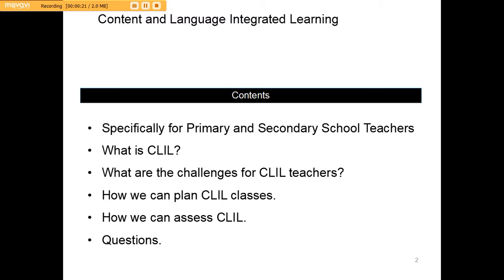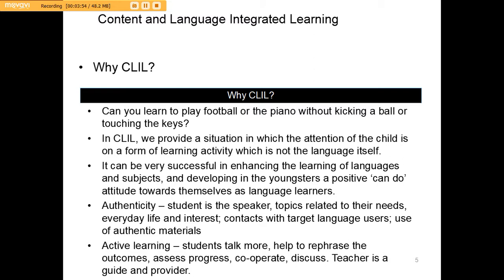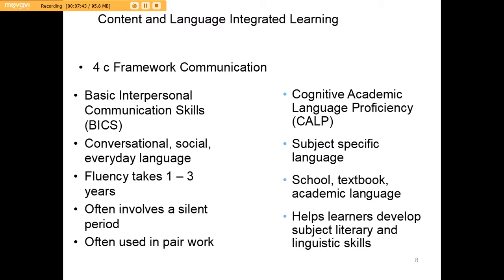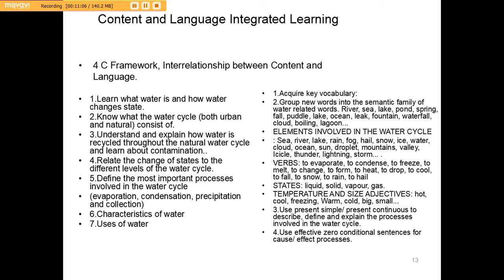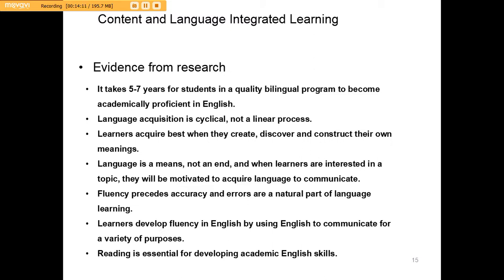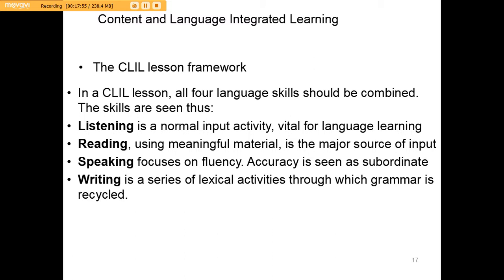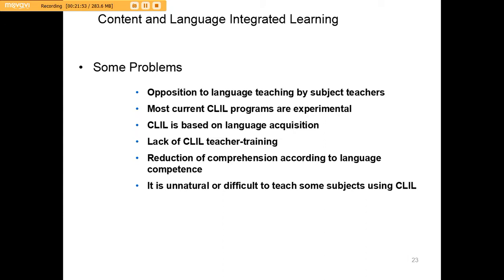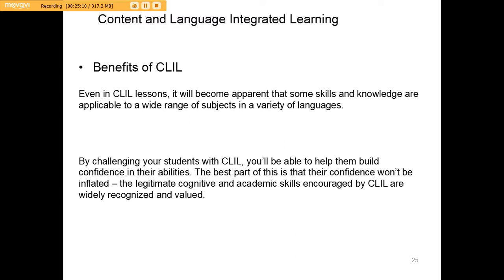An introduction to CLIL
In this video we introduce some notions about CLIL and aim to demystify it! Some topics covered are:
Specifically for Primary and Secondary School Teachers
What is CLIL?
What are the challenges for CLIL teachers?
How we can plan CLIL classes.
How we can assess CLIL.